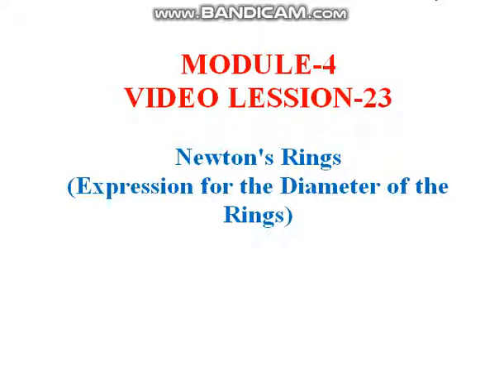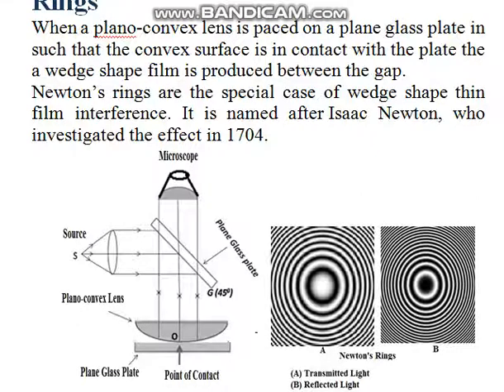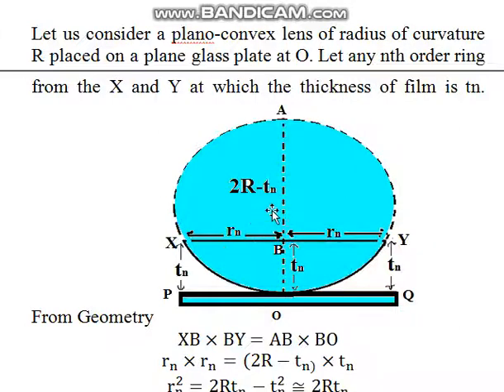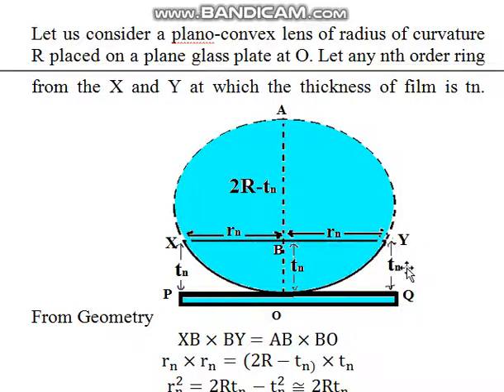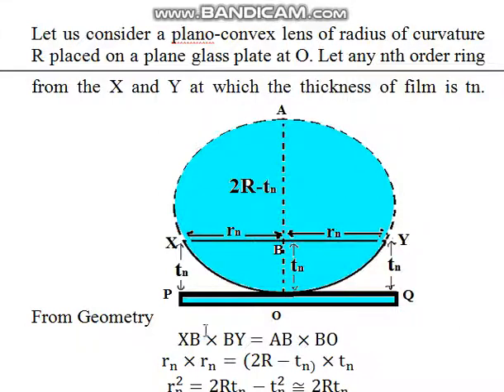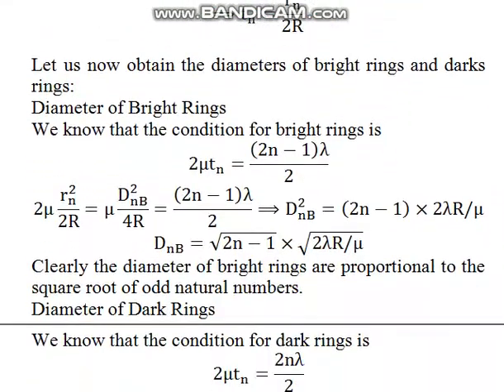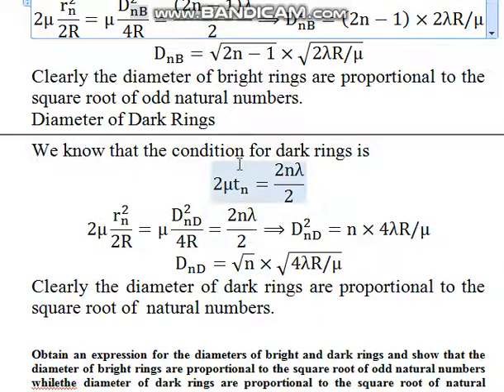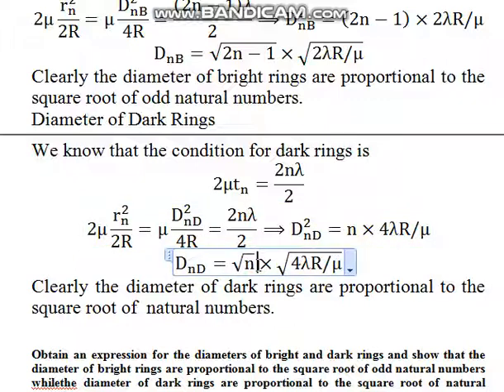Video Lesson 23: Module 4/Newton's Rings-Expression for the Diameters of Rings